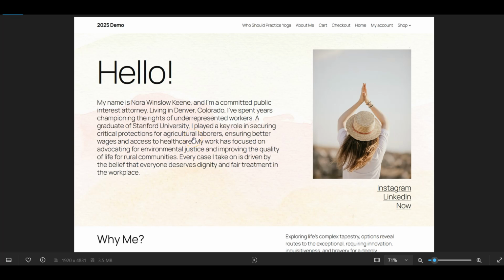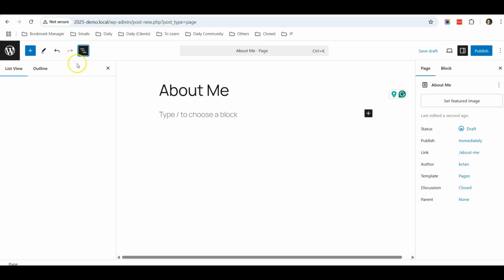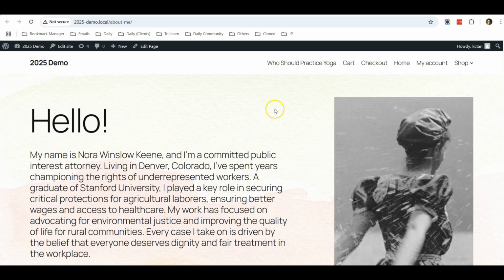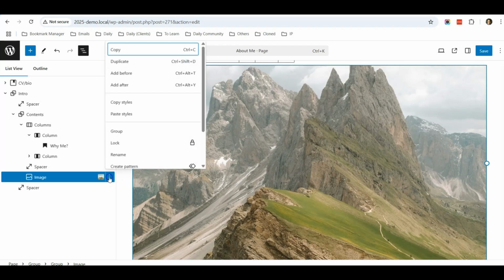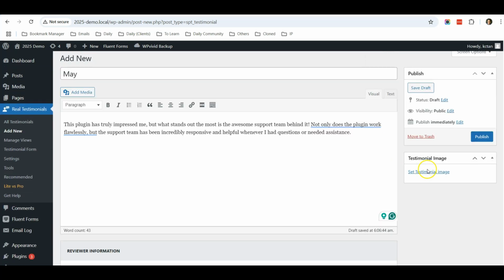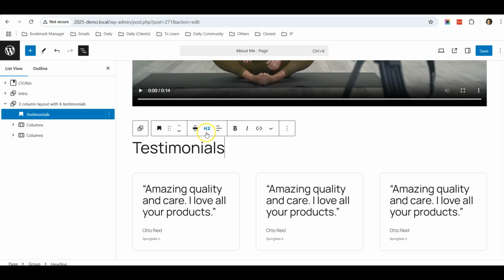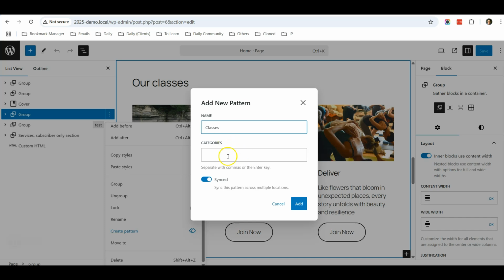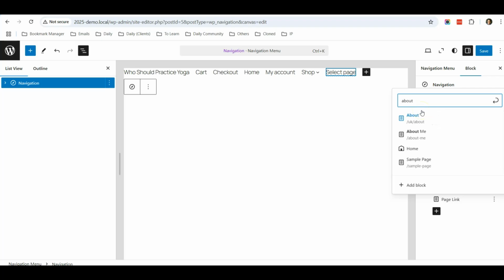Learn to Create About Page using 2025 WordPress Theme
Learn how you can create a 2nd page "About Me" after the home page. This video will show you how to use the default twenty twenty-five (2025) WordPress theme with the Gutenberg editor.

00:00 – Overview of the About me page
01:44 - Add new page About Me and first section
03:14 - Add background in first section
05:20 - Add Why Me section
06:50 - Add in testimonial section
11:38 - Adding the last section (duplicate section)
14:19 - Adding About Me link in navigation